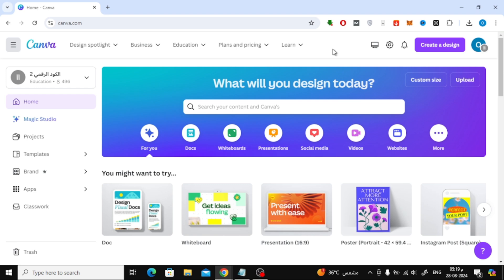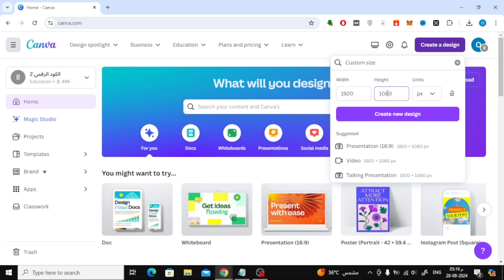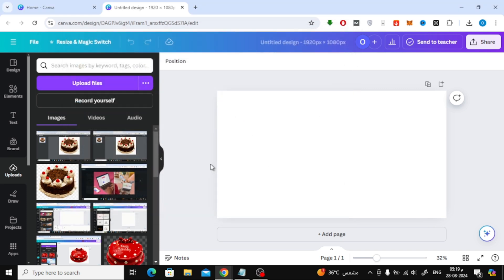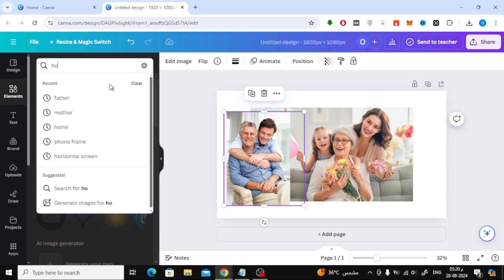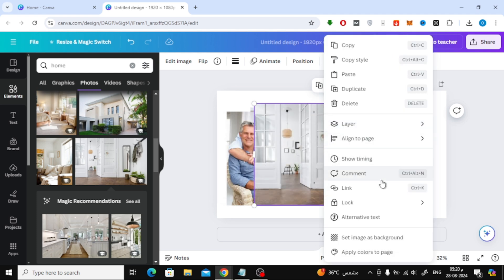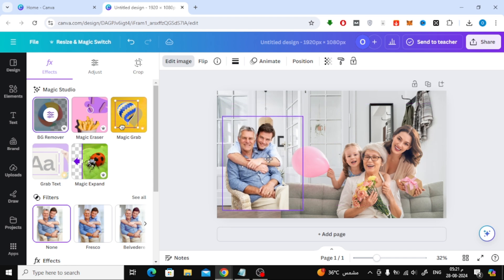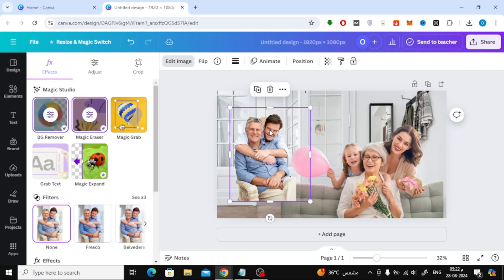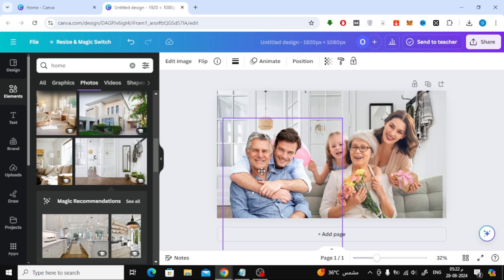How To Edit Family Photo in Canva | Easy Photo Editing Tutorial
"Transform your family photos with Canva! In this tutorial, I'll show you how to easily edit your family photos using Canva’s powerful editing tools. From adjusting brightness and contrast to adding filters, text, and frames, you'll learn everything you need to make your family photos look stunning. Whether you're creating a family album, holiday card, or simply enhancing your memories, this video is perfect for beginners and anyone looking to improve their photo editing skills in Canva. Watch now and start creating beautiful family keepsakes!"